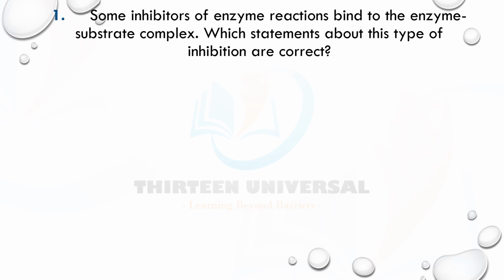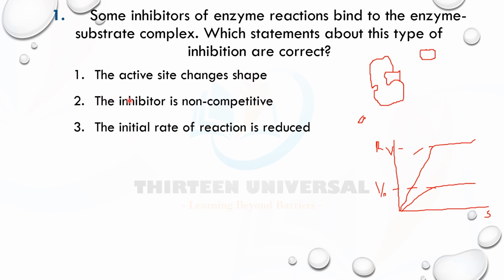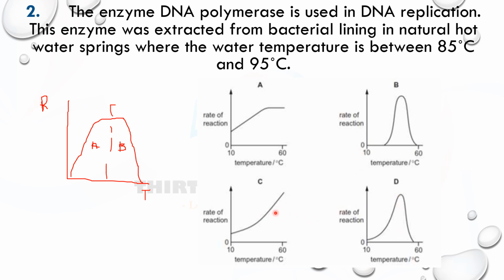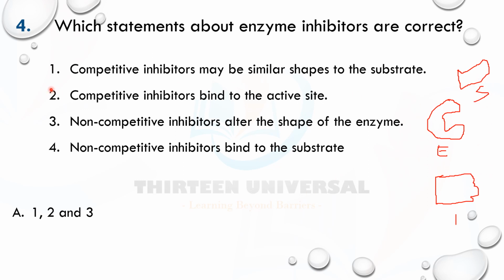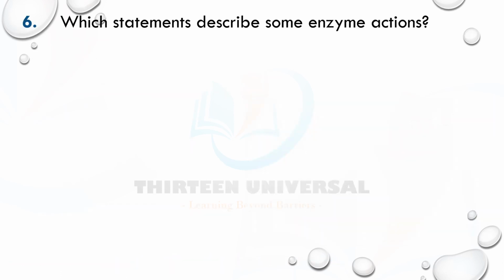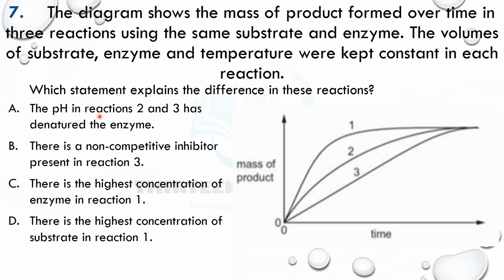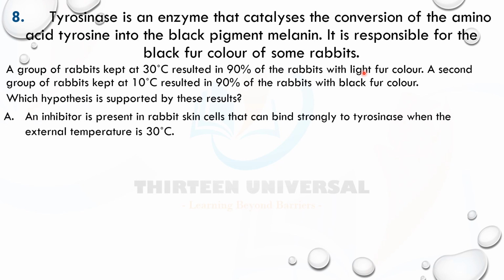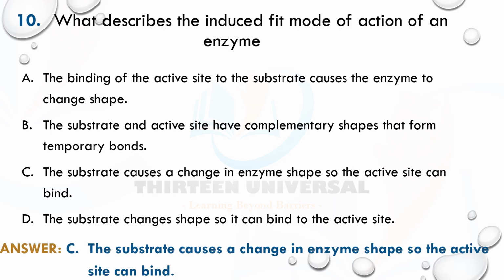A' LEVEL (CAIE) ENZYMES - SERIES FOUR